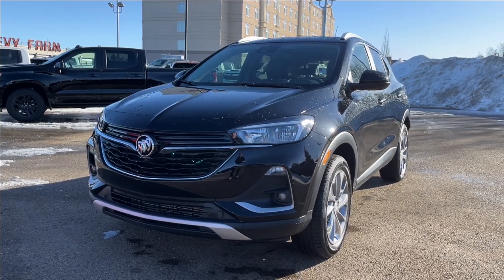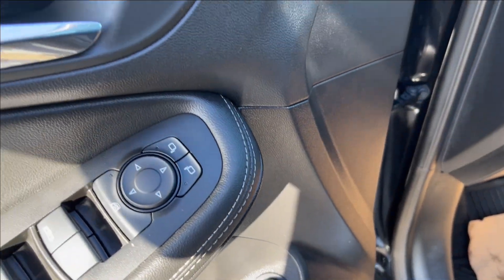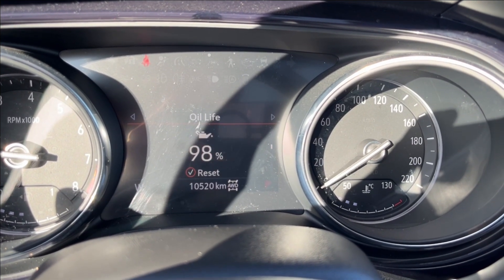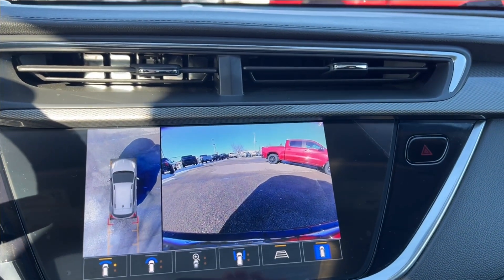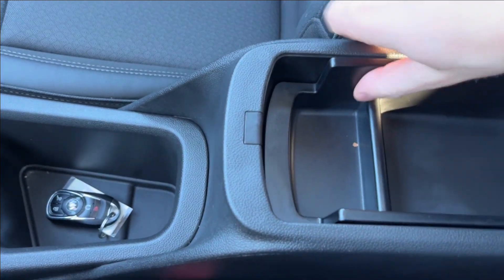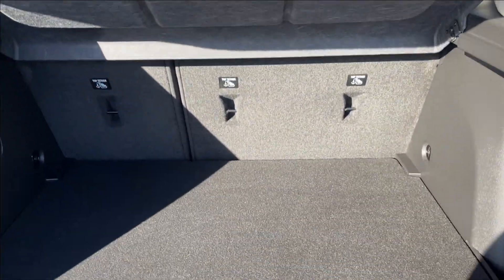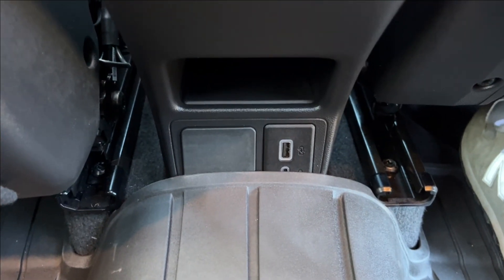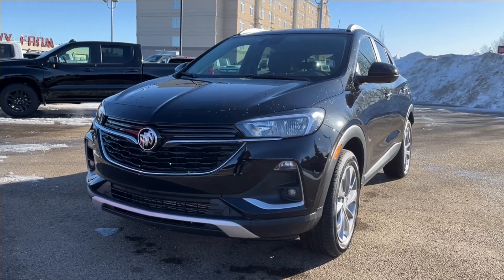2023 Buick Encore GX Select Review - Wolfe Chevrolet Edmonton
Low KMS - 1 Owner *Select AWD *Premium Heated Leatherette Bucket Seats *Navigation *Power Moonroof *Adaptive Cruise *Heads Up Display *HD Surround Vision Camera *UTO Emergency and Front Pedestrian Braking *Forward Collision Alert *Lane Keep and Departure Warning *IntelliBeam Headlamps *Dual Zone Climate Control *18 Inch High Gloss Wheels *Remote Starter *Power Liftgate (Handsfree) *Buick Infotainment w/ 8 Inch Colour Display *Power Driver Seat **And much much more... ***Price includes ABL / Bank finance rebate of $2500. Add $2500 for cash / certified funds / credit card full payment of vehicle. The legend of the Chevy Farm grew here in the West. People come from far and wide to put us to the test! Why purchase your Pre-Owned vehicle at Wolfe Chevrolet? 1) We have experienced, polite, no nonsense sales staff and managers. 2) We sell Certified General Motors vehicles with 190 point inspections.* 3) Lifetime oil change program**  4) Certified vehicles come with an extended warranty. *** 5) In House Financing available for our customers with credit challenges. We understand, care and are discreet. 6) Used vehicle In House Leasing for personal or companies. 7) Online trade in appraisals and finance applications. Again, thank you so much. We look forward to serving your pre-owned vehicle needs. *Vehicles not labeled as certified unfortunately do not qualify for program parameters. **GM vehicles only with less than 100 000 Kms and 5 years of in service date; see dealer for further details. ***General Motors 3 month or 5000 Km Certified Warranty.

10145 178 St NW Edmonton, Alberta T5S 1E4